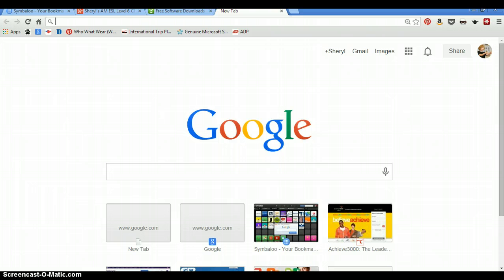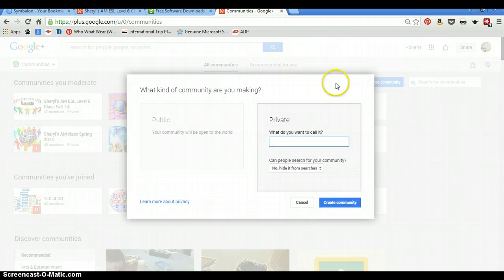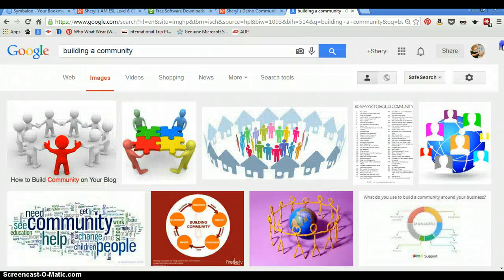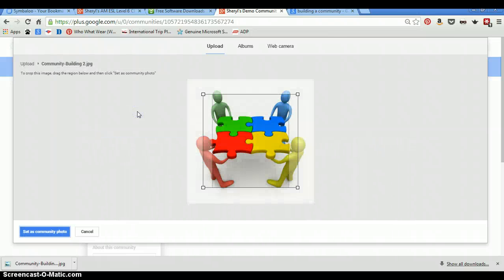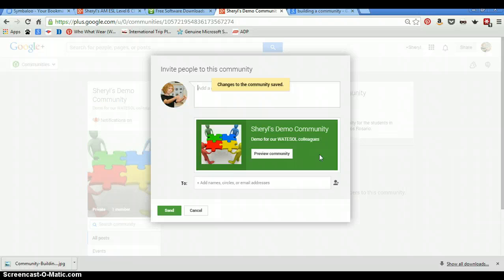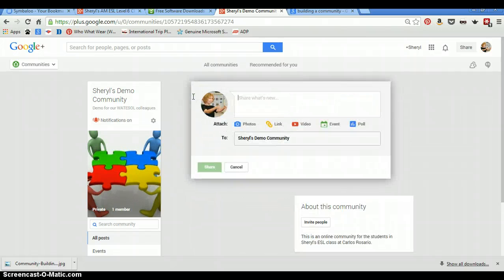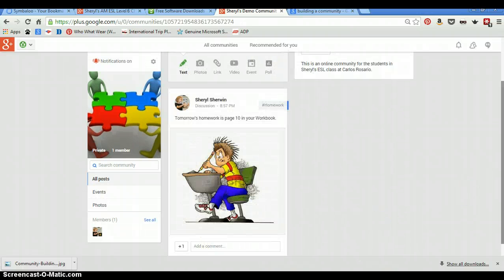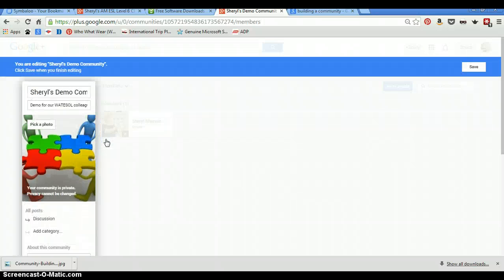How to create a Google+ community by Sheryl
This is a short demonstration to show how to establish a Google + community for your students.